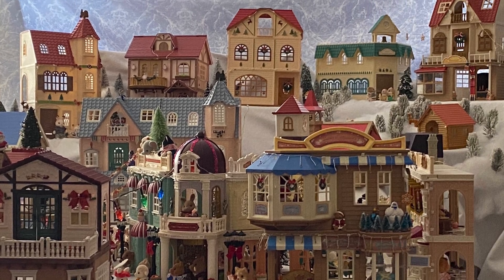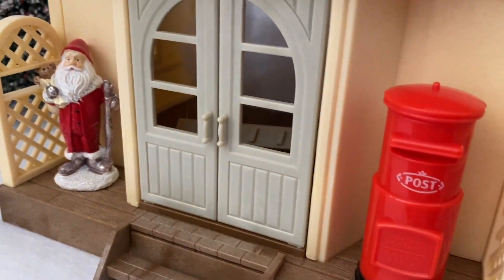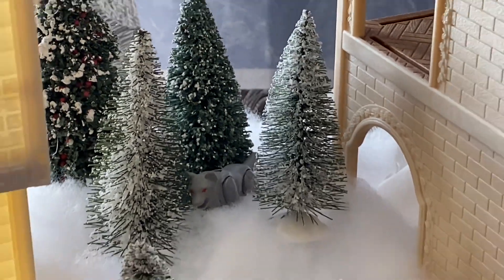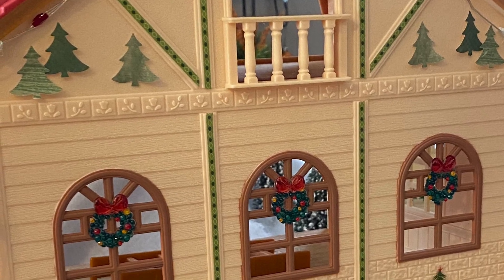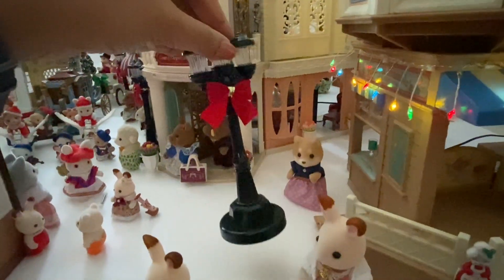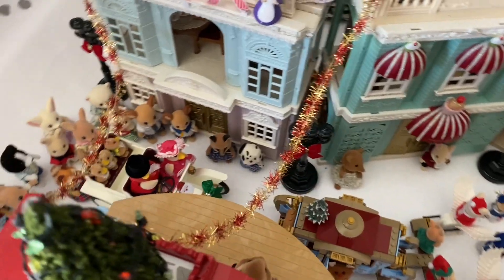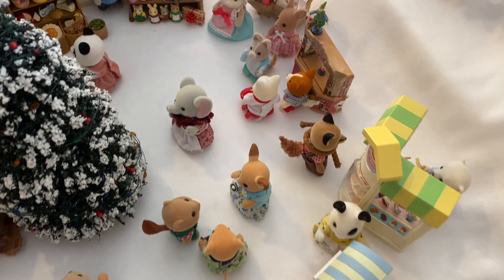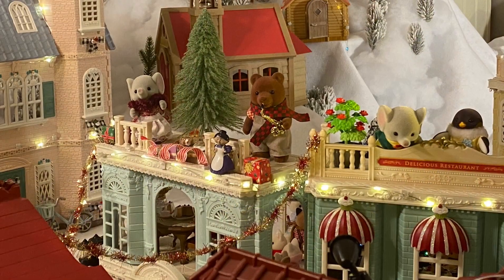Mega Christmas Village Tour - Sylvanian Families, Calico Critters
This is a tour of my Christmas village setup, which was featured in my stop motion music video I did for Christmas 2022. Hope you enjoy and Happy New Year!